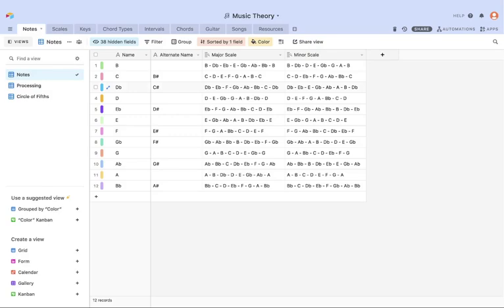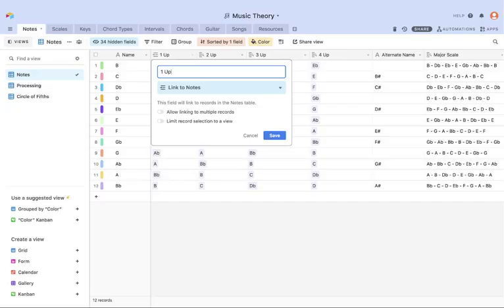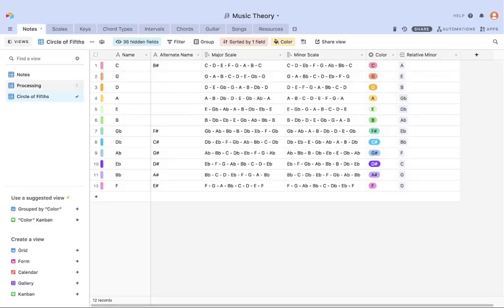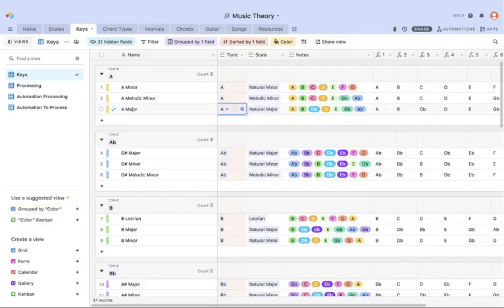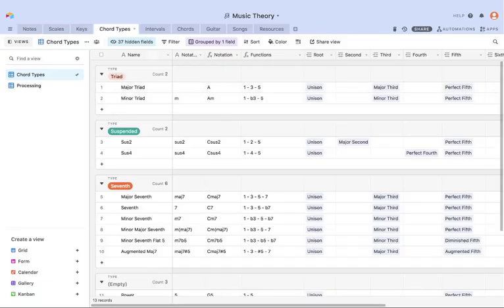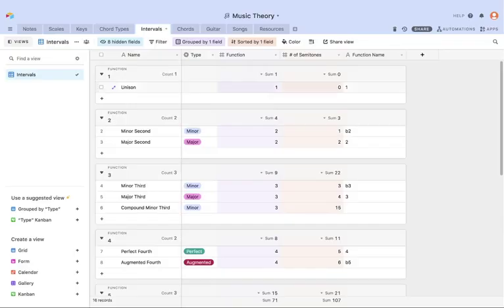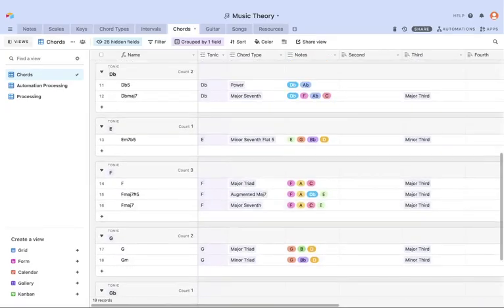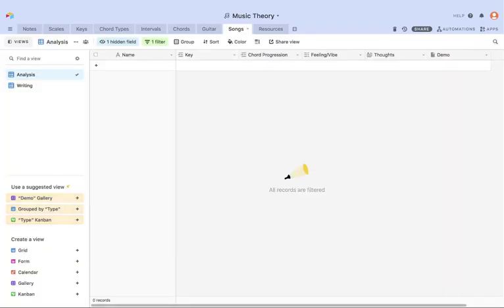I Built The Rules of Music Theory into Airtable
I hope this is useful for anyone learning music theory or Airtable (like me). Please let me know if you'd like to see more or if you have any questions at all! Sorry for the lack of cursor, I messed up my recording software.

Airtable is free you want to check it out, though it requires a pro subscription for advanced features like Automations.